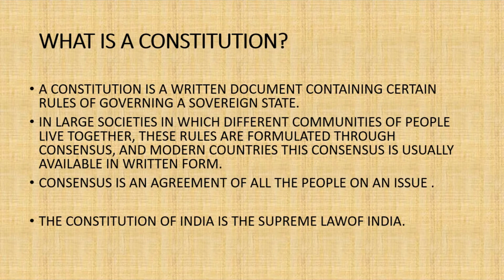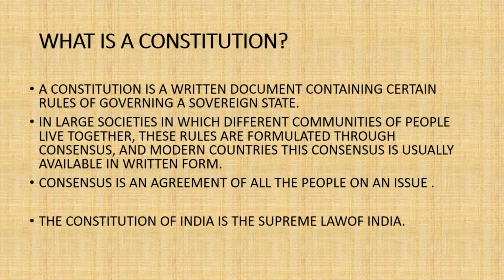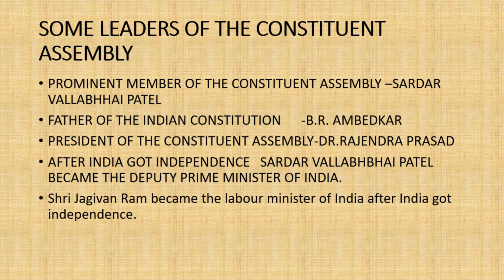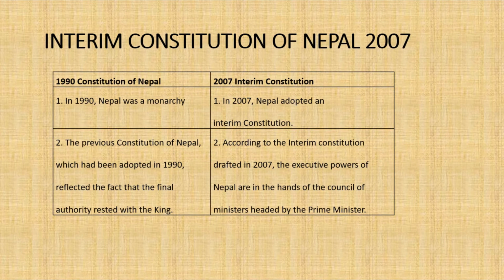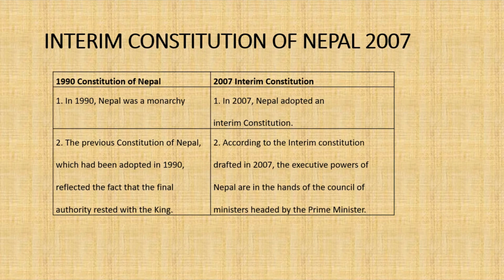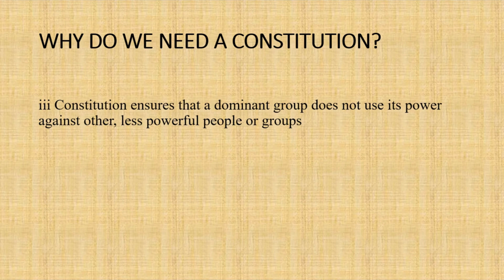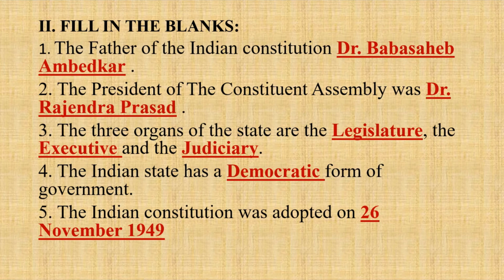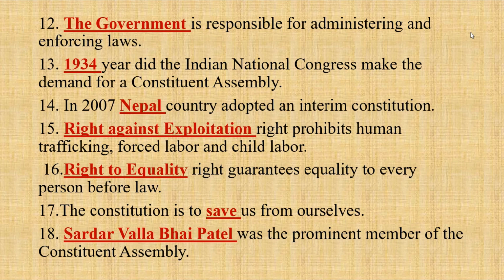8TH STD CIVICS LN 1 THE INDIAN CONSTITUTION REVISION I